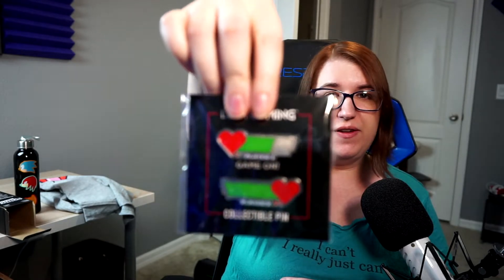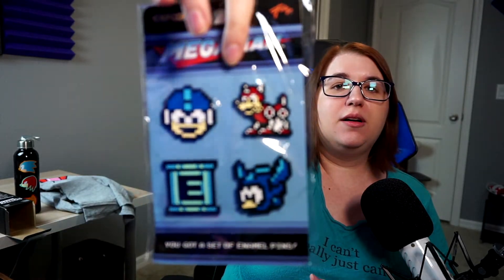Sidekicks - Loot Gaming March 2019 - Unboxing!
Another unboxing video at last! My LootCrate has arrived and I've been eager to get hold of it. This month's theme is Sidekicks, with items inside from Sonic the Hedgehog, Fallout, and more!